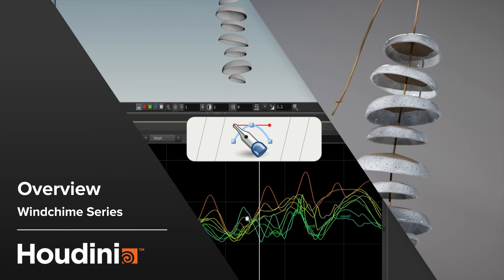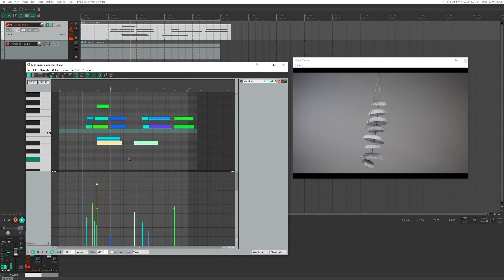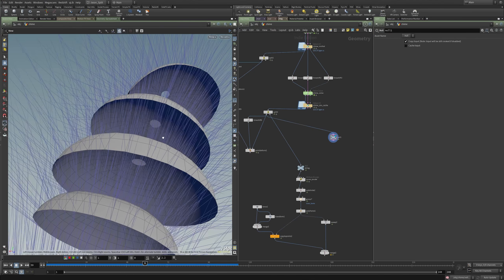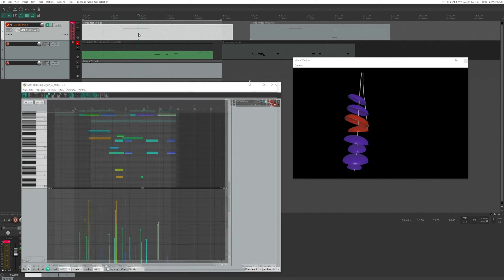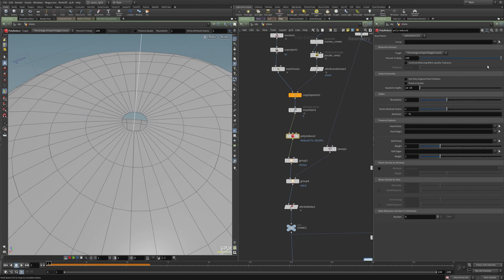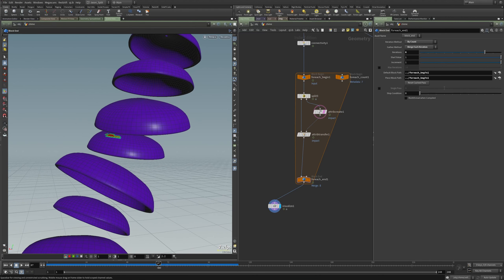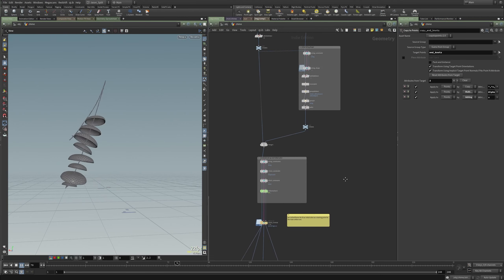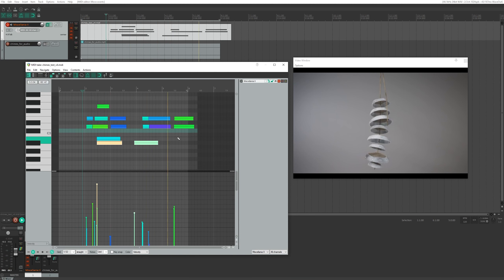Houdini Collisions to MIDI - Overview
Learn how to create MIDI files from custom collision data in Houdini with CHOPs.

This is a long form, project based, course that covers modeling, vellum simulation and troubleshooting, post simulation processing, building a system for collision detection, MIDI creation in CHOPs, lighting, texturing and rendering (Redshift). We'll also look at bringing our exported MIDI files into Reaper, a minimal audio editing program, and creating windchime sounds with a VST. A trial version of Reaper is freely available, and the VST is free as well.

The course is geared toward newer Houdini users, and a basic level of knowledge of Houdini is needed to follow along easily, but I go at a slow enough pace that someone just beginning in Houdini can still follow along. The content is broken up into 6 chapters (21 videos) with several parts per chapter so more experienced users can skip lessons they're already familiar with, focusing only on sections of interest.

Project files for each chapter are provided, and the final project file is clearly organized and commented and also includes geometry caches.

***Software Needed

Houdini (version 19 was used to create the files)

Redshift (version 3.0.67 was used)

Reaper (demo is was used) or other audio software with VST support.